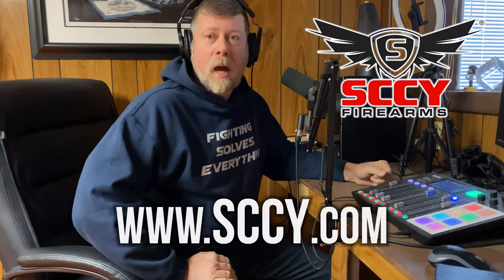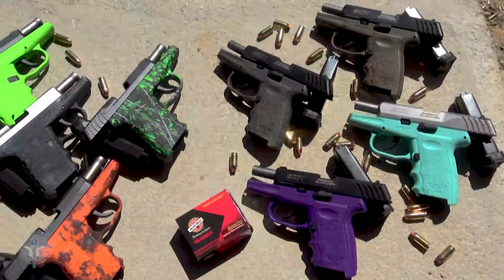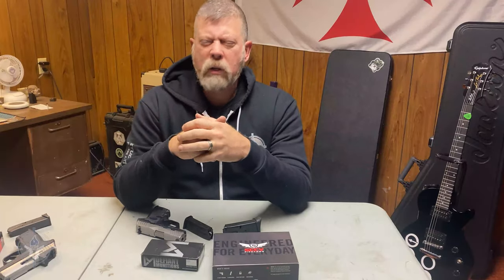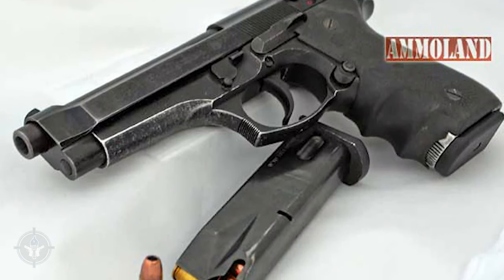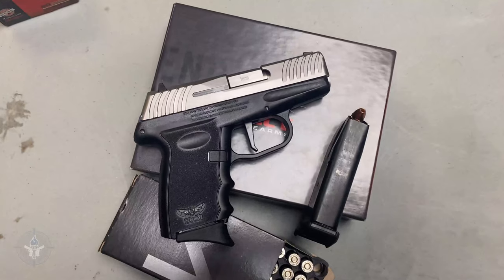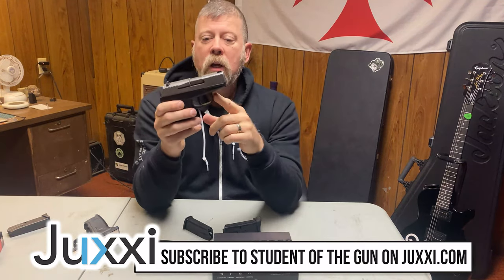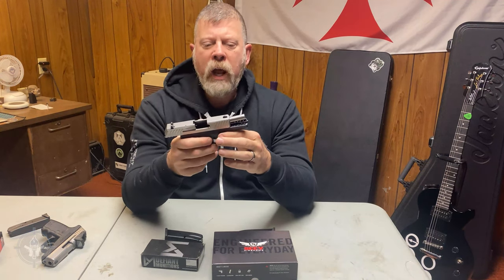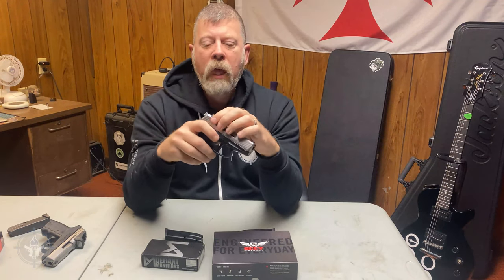DVG-1 Review | SCCY Firearms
We took the new DVG-1, 9x19mm pistol to the range for a work out. Several shooters fired a wide variety of 9mm ammunition through the handgun. Loads tested included those from Black Hills, Federal, Remington, Speer, and CCI.

The DVG-1 uses a striker-fired action, holds ten plus one rounds in its magazines, has a polymer frame and stainless steel slide. The barrel length is 3.1 inches and the overall weight is only 15.5 ounces.

How did the DVG-1 perform with the ammunition it was fed?  Was the pistol accurate for fighting distances? What were the impressions of those who fired this sub-compact handgun?